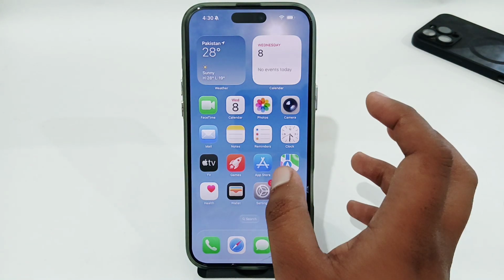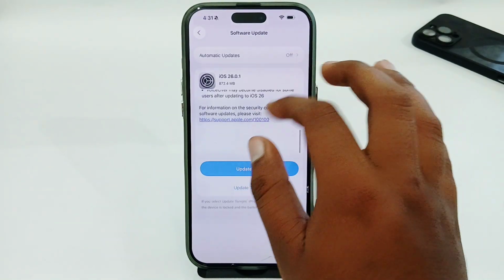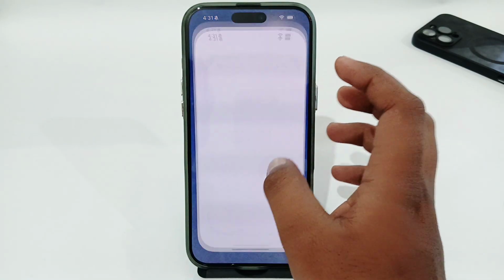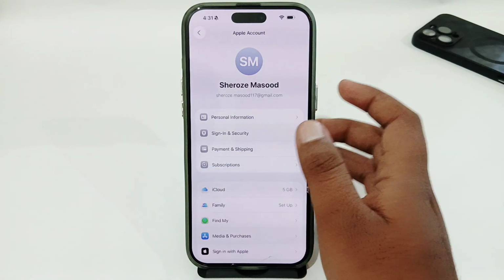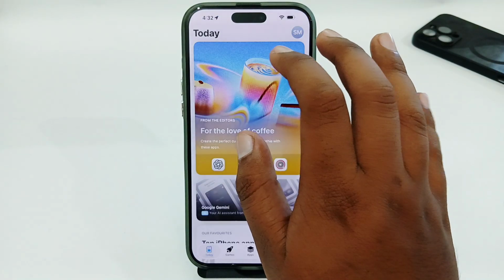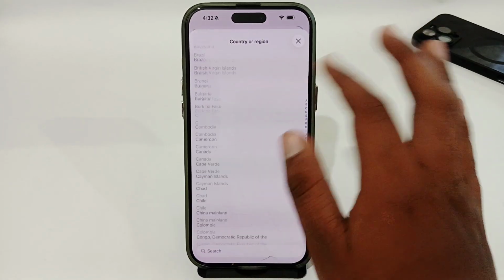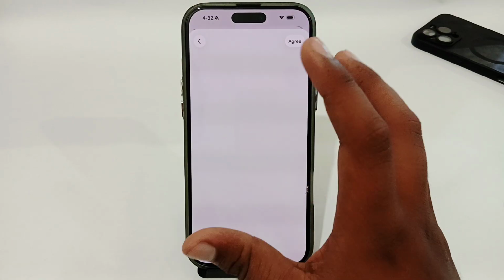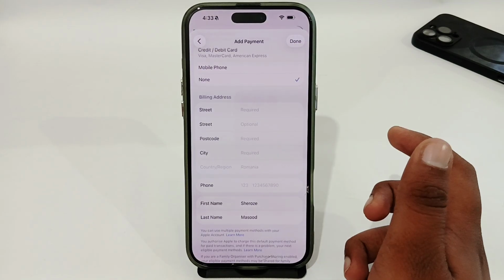Can’t Change Country in Apple ID? Fix Apple Music Subscription Issue!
📝 Video Description Template:

Having trouble changing your country/region on your Apple ID because of an active Apple Music subscription? You're not alone! In this video, I’ll walk you through how to fix the “Can’t Change Country or Region” error caused by Apple Music or other active subscriptions.

✅ Step-by-step instructions
✅ What to do if you don’t want to lose your playlists
✅ Alternative solutions if you can't wait

⏱️ Timestamps:
0:00 Intro
0:45 Why You Can’t Change Country with Active Subscriptions
1:20 Canceling Apple Music Subscription
2:10 Waiting for Subscription to Expire
3:00 Alternative Methods / Workarounds
4:00 Final Tips

📱 Works for: iPhone, iPad, Mac

🔗 Helpful Links:
• Manage Subscriptions on iPhone

• Change Your Apple ID Country or Region

Let me know if you want a script, thumbnail ideas, or Shorts content too.